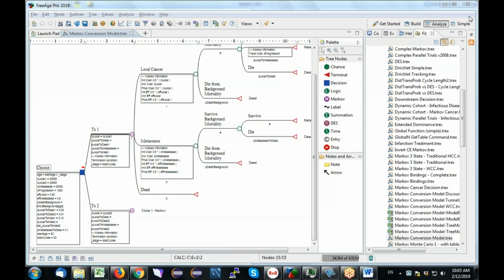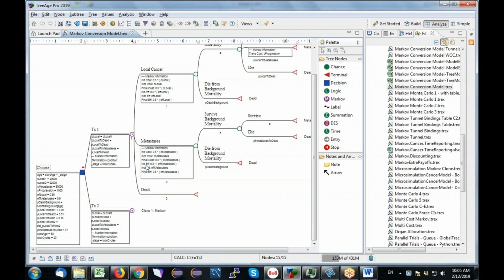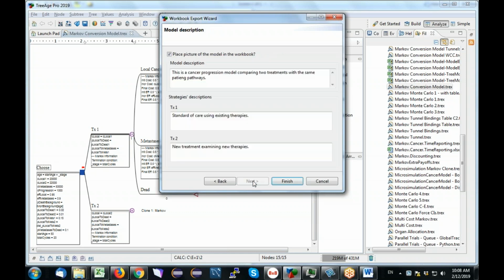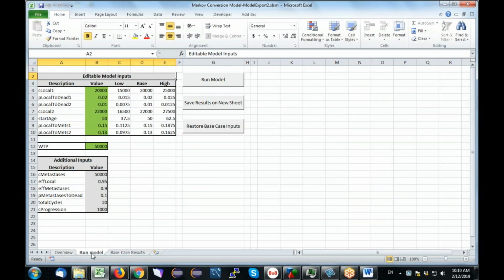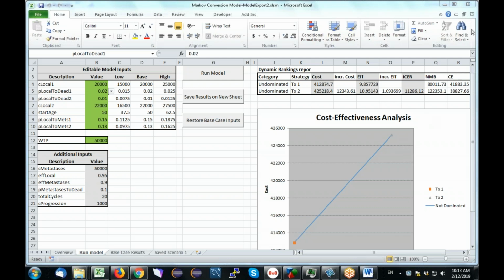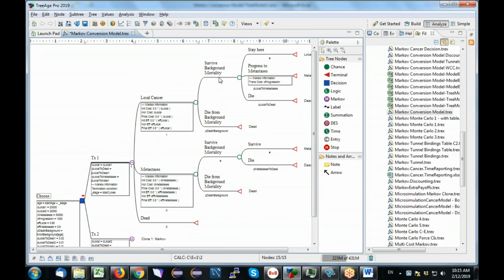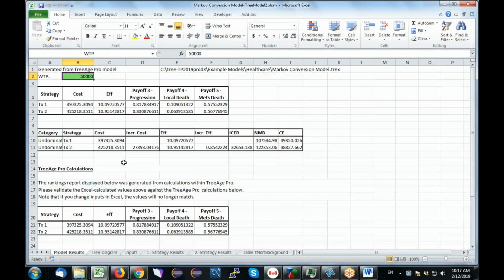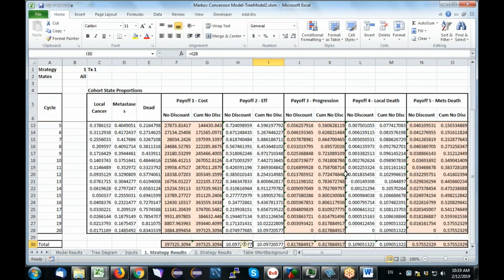Sharing TreeAge Pro models - live webinar recording!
Take a tour of the suite of tools in TreeAge to let you easily share model scenarios in Excel.

Develop your models in TreeAge, using all the familiar features: including Sensitivity Analysis and Cost Effectiveness Analysis reports.

Share your TreeAge Pro Markov Cohort models by converting into fully stand-alone Excel models.

* Video from live webinar* February 2019